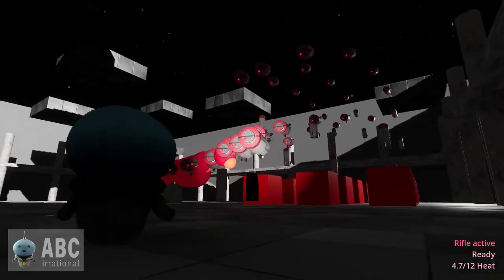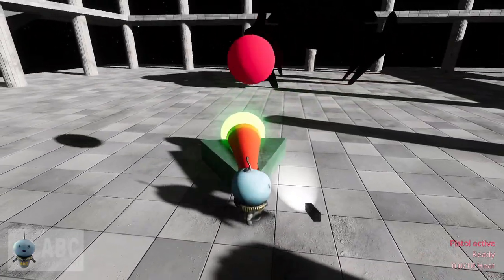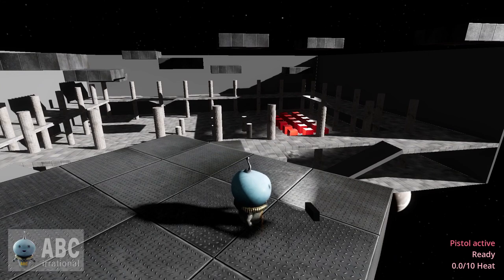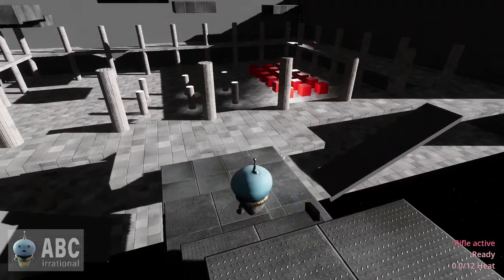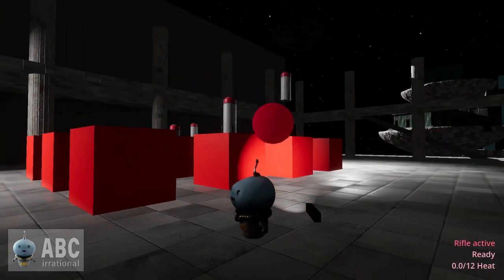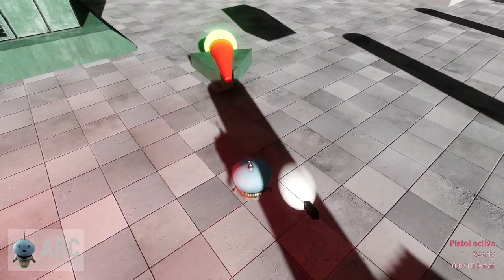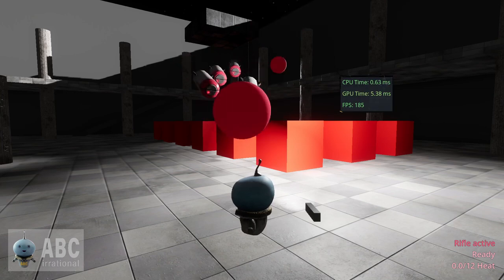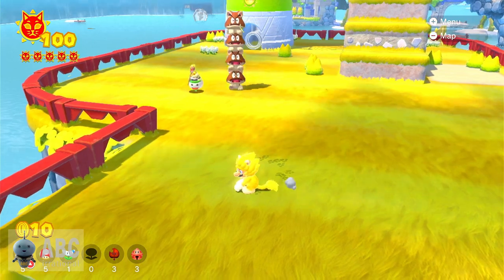Enemy AI in Godot: Making Guided Missiles using State Machines and Behavioral Trees - Indie Devlog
How do enemies work in video games? Breaking down enemy decision making and implementing behaviors in my space game in Godot 4 and C#.

Glimpsing Infintiy - Asher Fulero